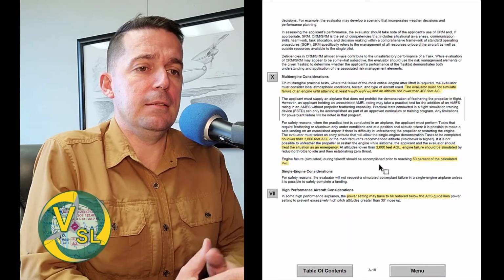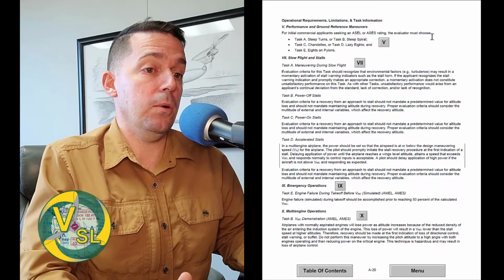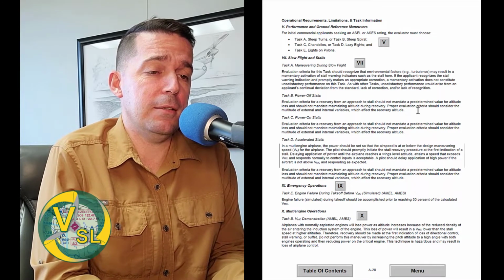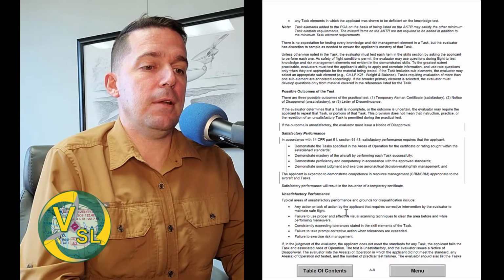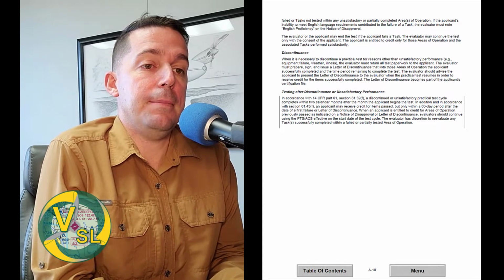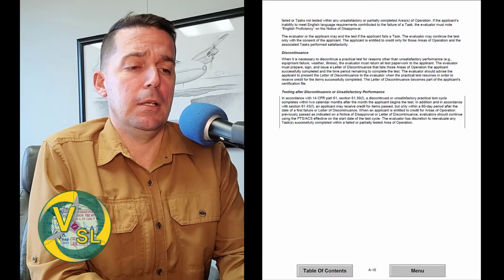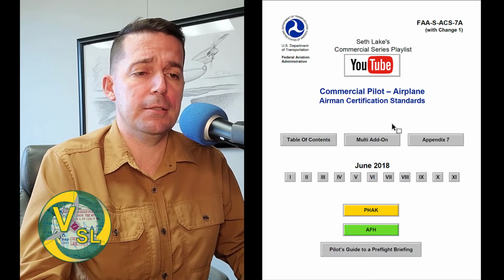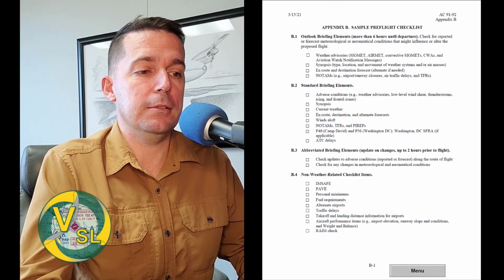Commercial Pilot ACS Review - Part 4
Join me as I complete the Commercial Pilot ACS Series.  The commercial pilot checkride is just like any other FAA practical test and uses the Airman Certification Standards.  This test evaluates your knowledge and skills as a pilot to make sure you have what it takes to fly for compensation.  In the fourth and final episode of the series, I discuss the Commercial ACS Appendix, which has some amplifying remarks on previously discussed Areas of Operation.  Thank you for all the feedback, I look forward to hearing more!